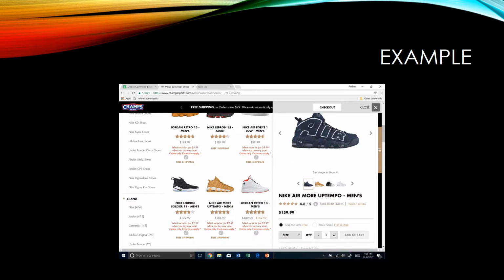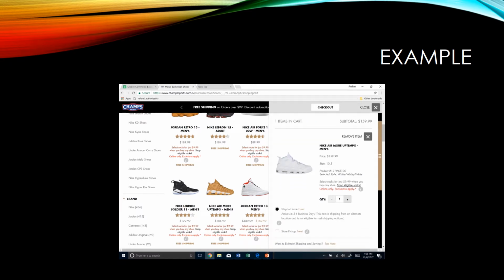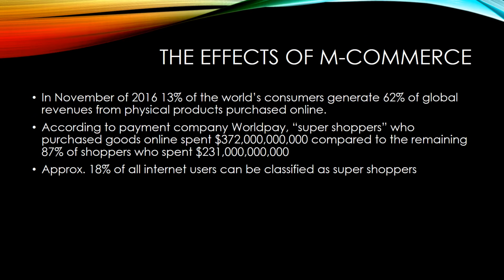Info systems final project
Information systems project on M-Commerce.